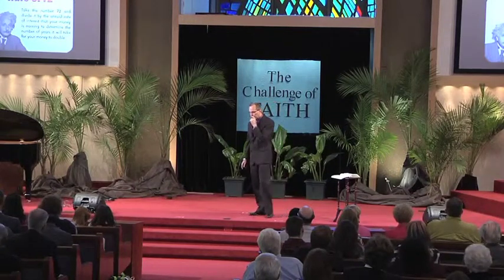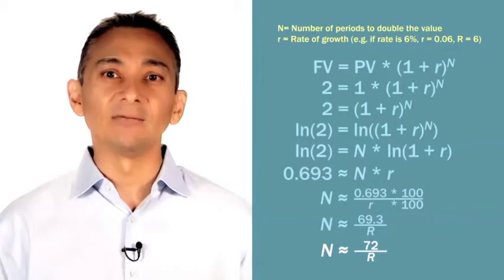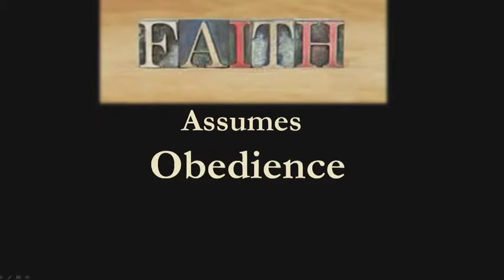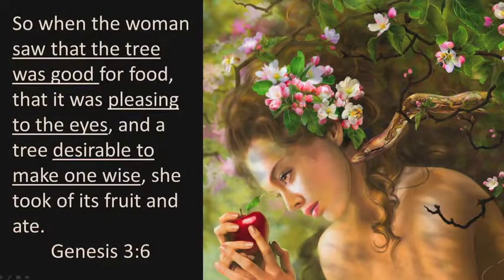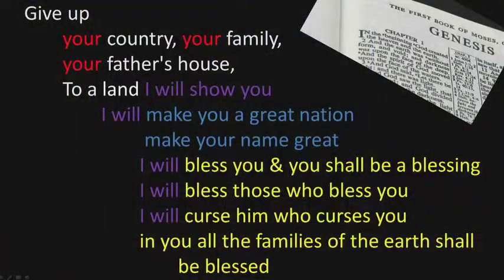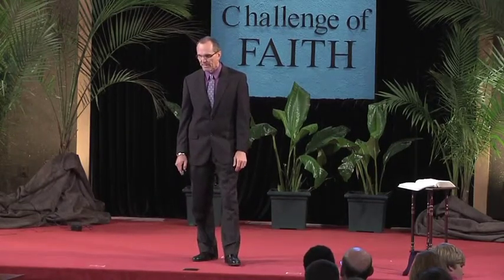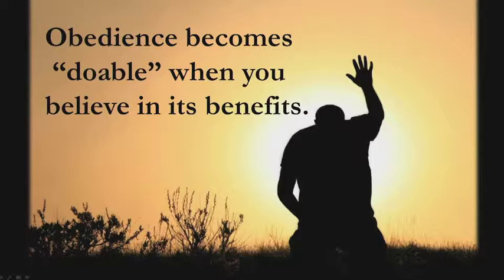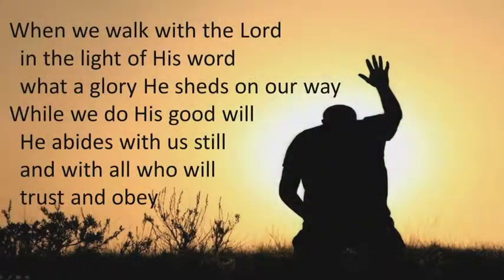The Obedience of Faith - Sermon